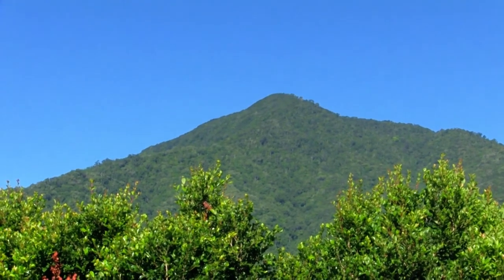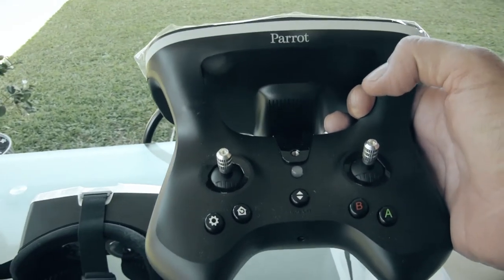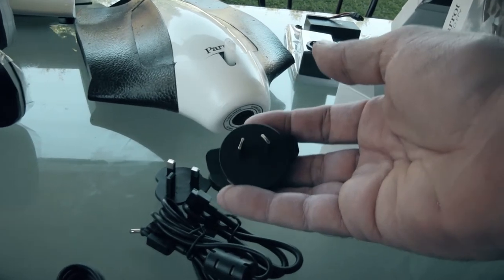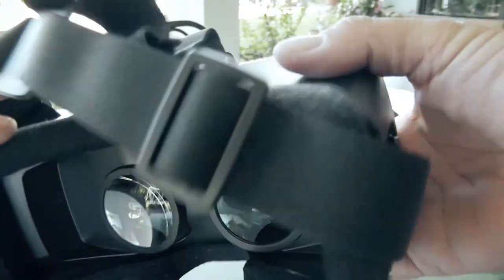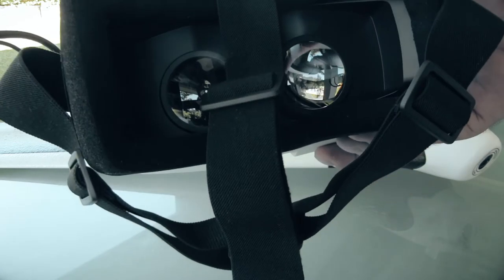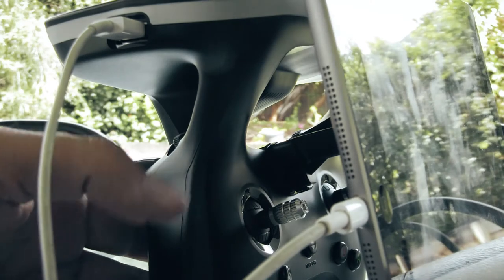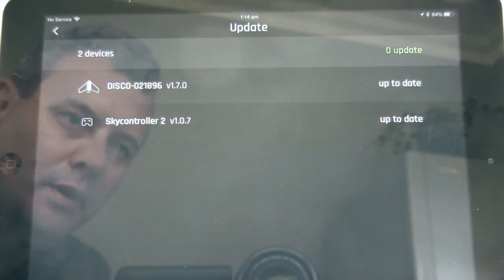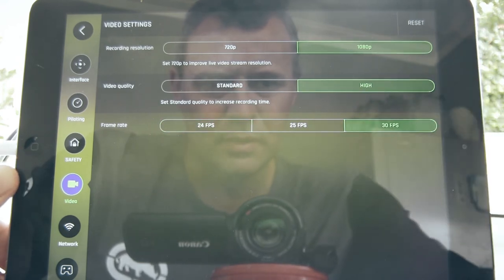Parrot Disco - New Drone Unboxing and Setup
Parrot Disco is a new fixed wing drone i recently bought, drastically reduced from its original price. It's capable of speeds up to 80kph, 2km range and 45 minutes of battery life. It's equipped with advanced automatic control and a Full HD Camera. Full flight videos coming.